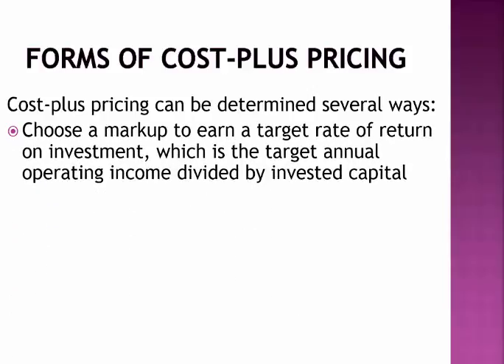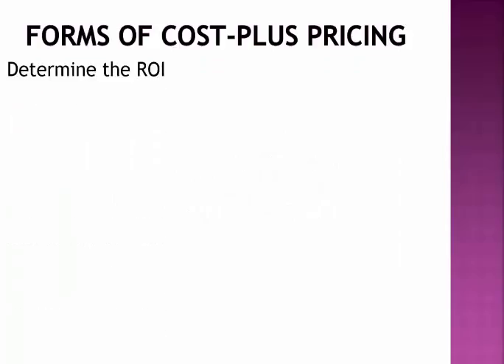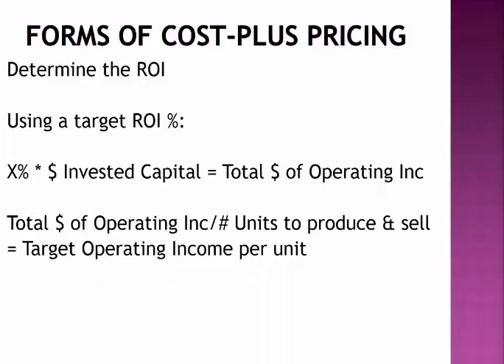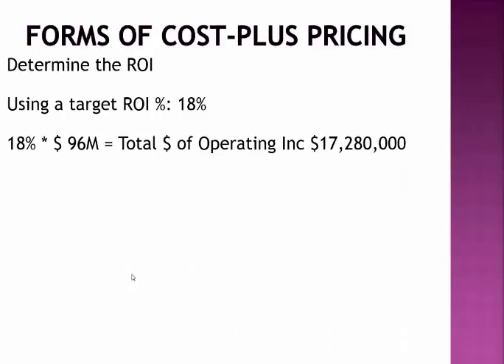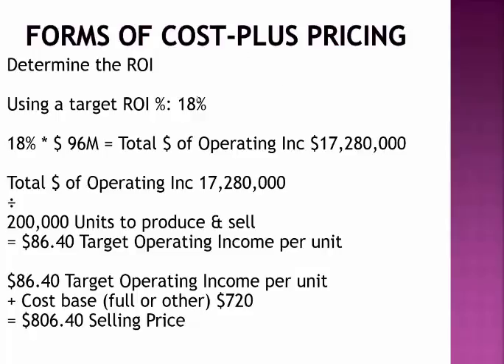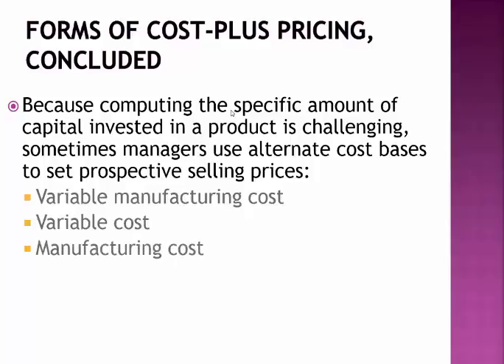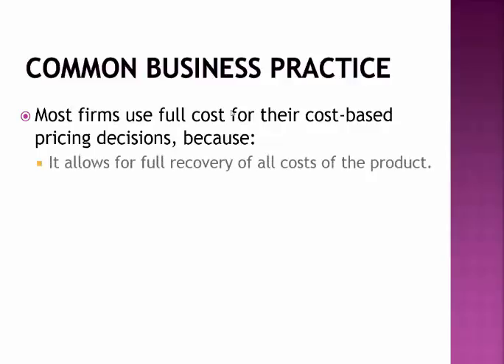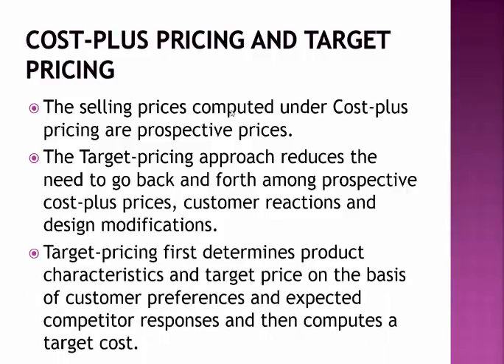ACC4060 CH 13 Sl 34 to 41 Cost Plus Pricing ROI Markup Calcs